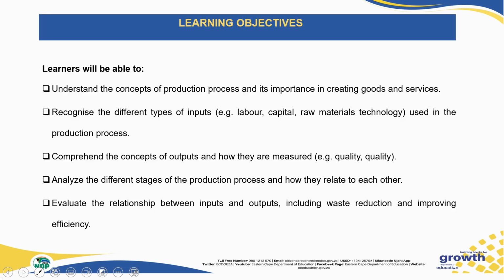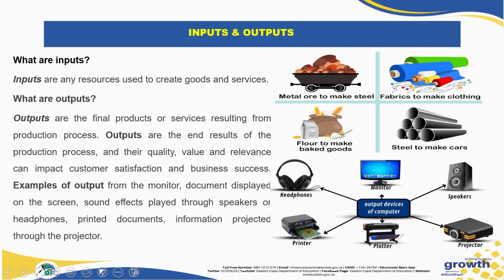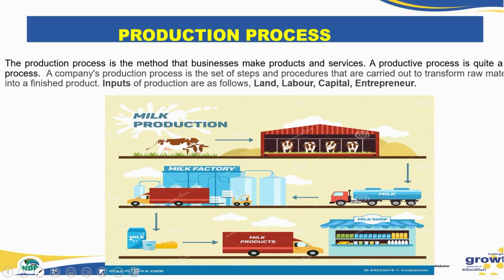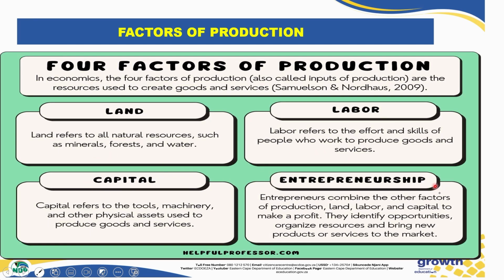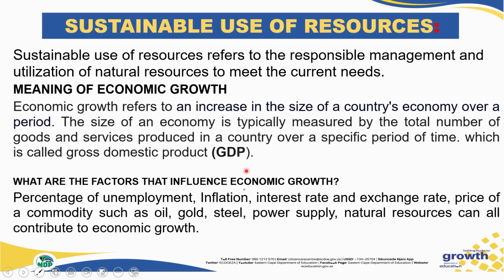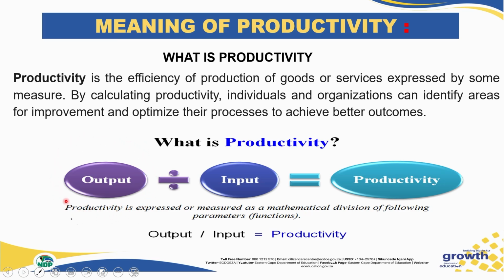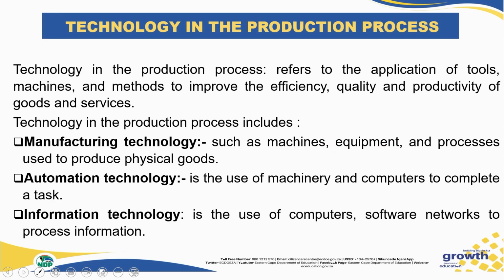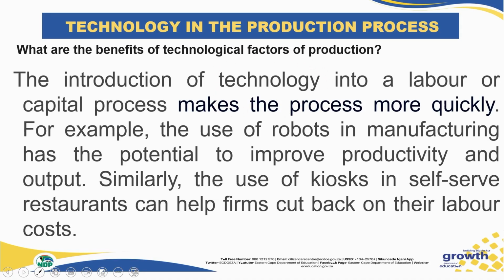Grade 7 EMS - The Production Process